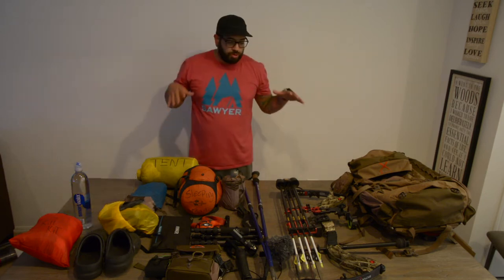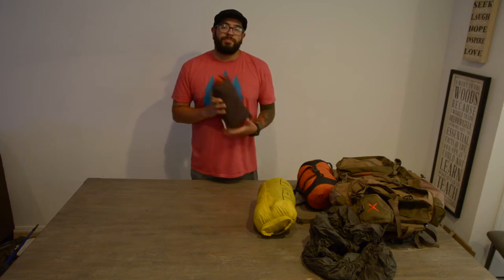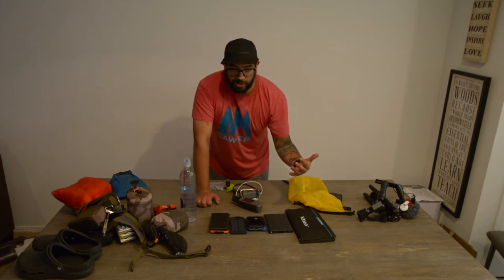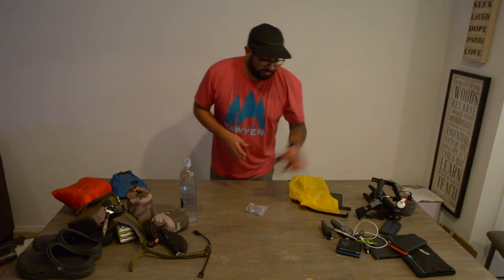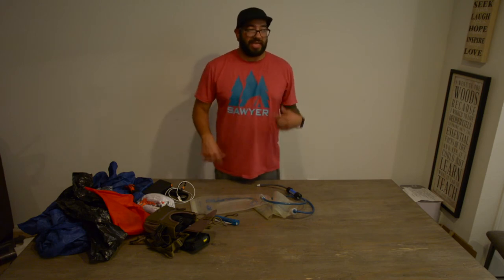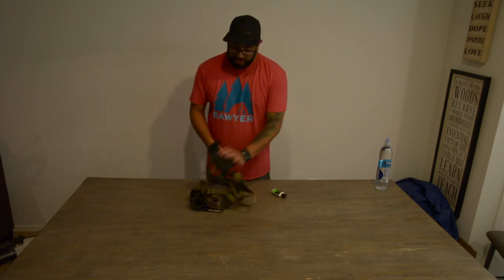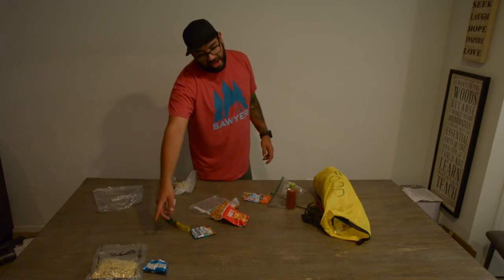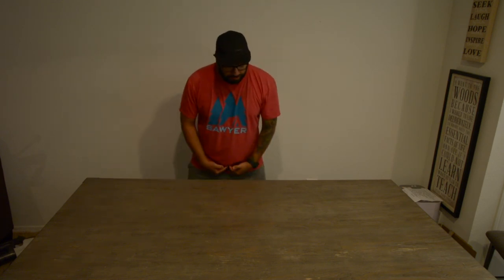2018 OROutdoors bag dump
let us know whats in your pack this year!

bag is packed for 2018 archery bow hunt in oregon for deer and will slightly change  for elk .